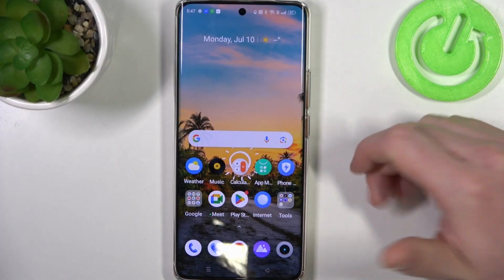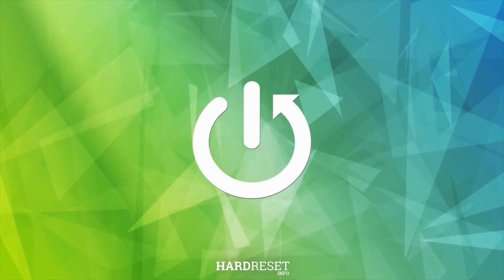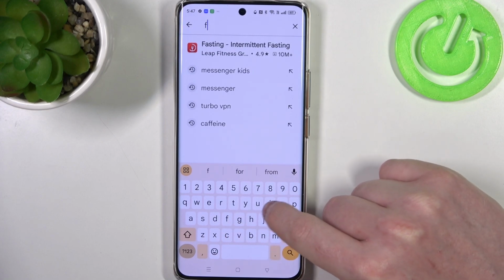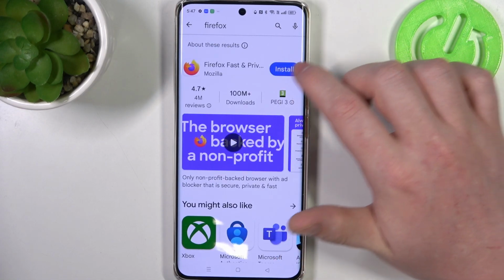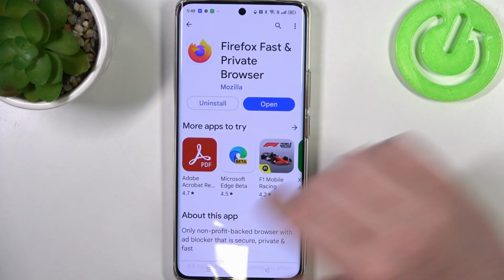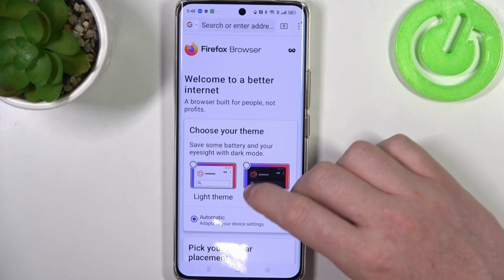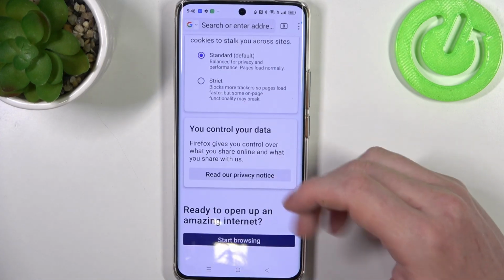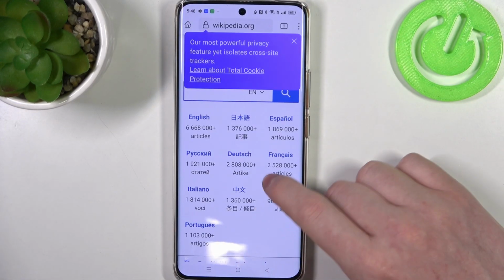How To Install Firefox Browser on Realme 11 Pro?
This tutorial video is your guide to effortlessly installing Firefox, the renowned web browser, on your Realme 11 Pro smartphone. Follow along as we demonstrate the easy steps to enhance your browsing experience on your device with Firefox!

How to set up Firefox Browser on Realme 11 Pro?
How to add Firefox to Realme 11 Pro?
How to download and install Firefox on Realme 11 Pro?
How to get Firefox on Realme 11 Pro?